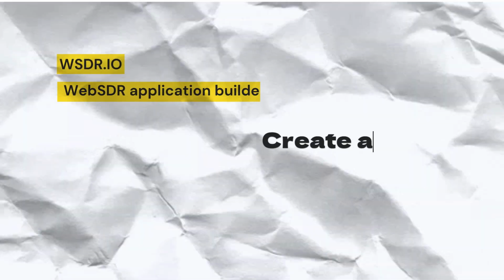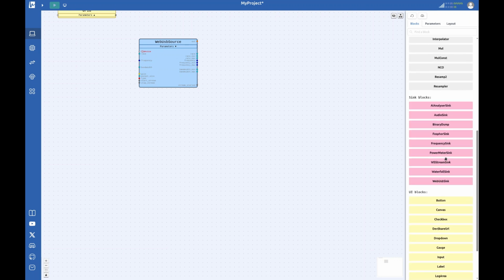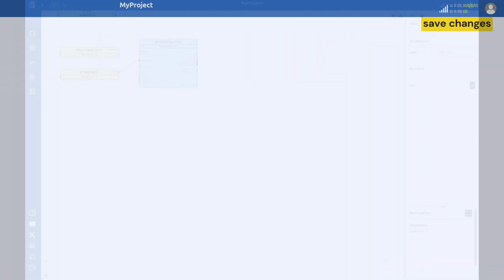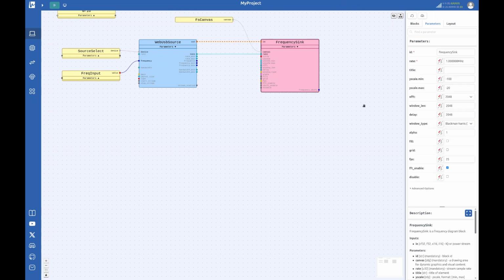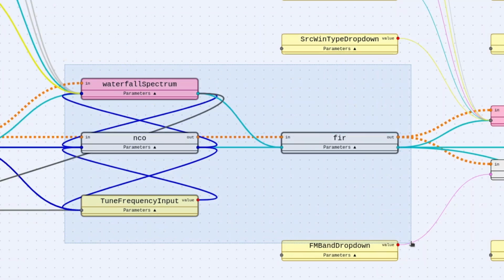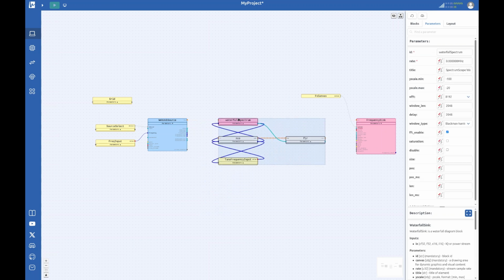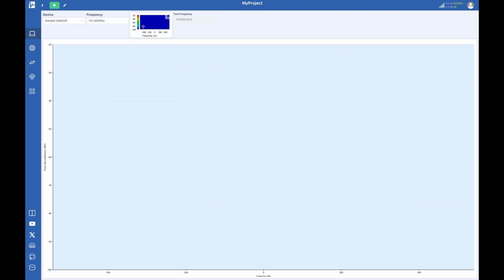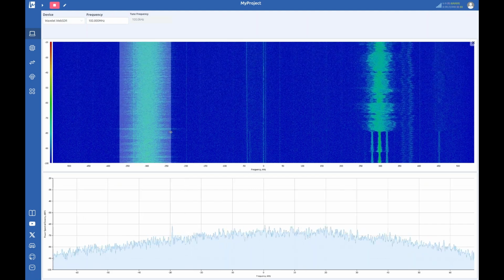App Builder pt2: Create a Custom FM Receiver with WebSDR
In this tutorial, we’ll build a basic FM receiver step by step using the WebSDR App Editor. From visualizing the spectrum to creating a custom FM demodulator block, this hands-on walkthrough helps you explore the signal flow and DSP principles behind modern SDR applications.